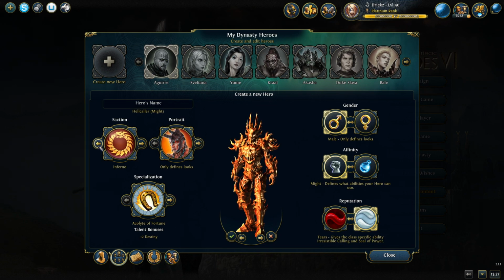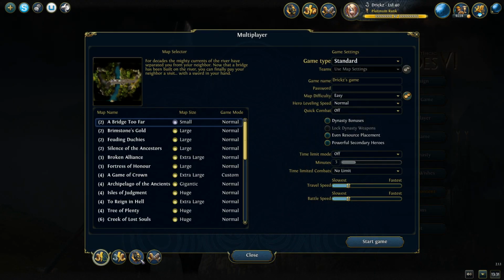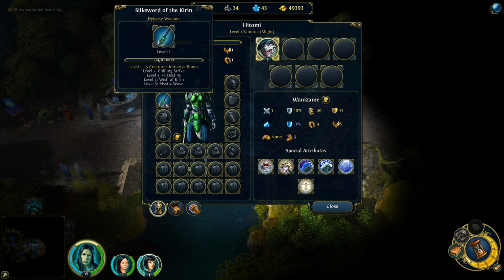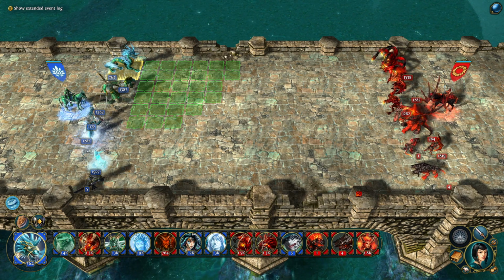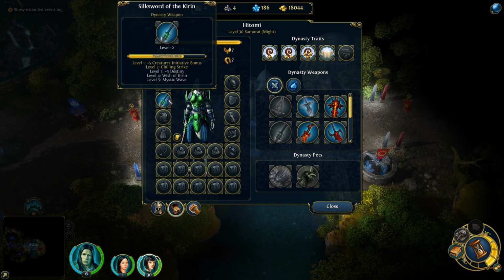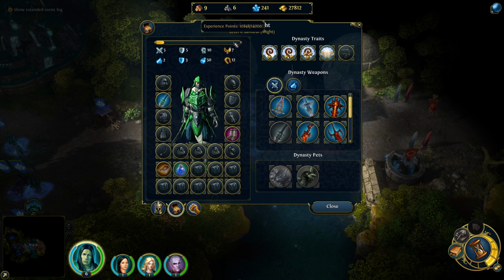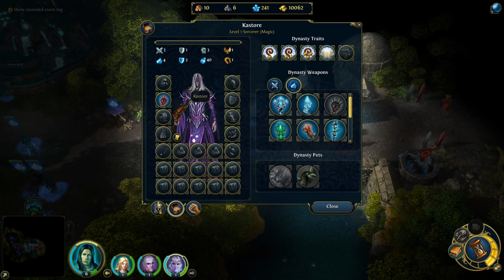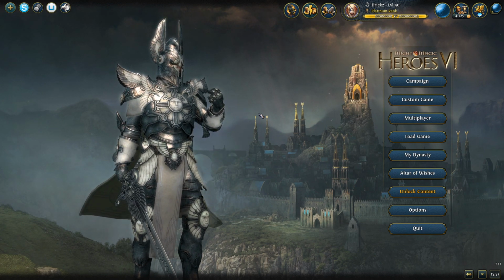How to level Dynasty / Weapons - 2021 Guide - Heroes of Might and Magic VI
New guide out since 2021! The last few guides aren't working anymore, or are just patched out.

This guide will tell you how to easily level your dynasty weapons without spending dozens of hours per weapon.

Only certain it works on dynasty weapons as well as dynasty seals, since I'm already max lvl Dynasty. This video was uploaded in february of 2021, so it shouldn't be patched out.

I hope you enjoy it a lot!